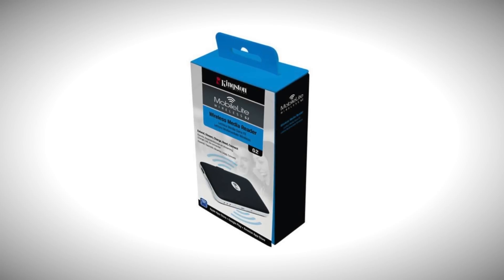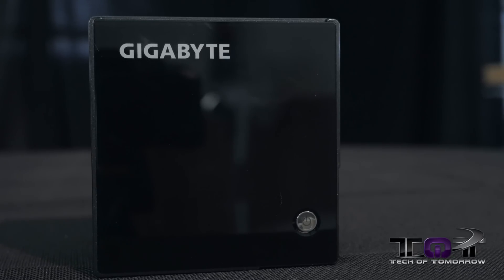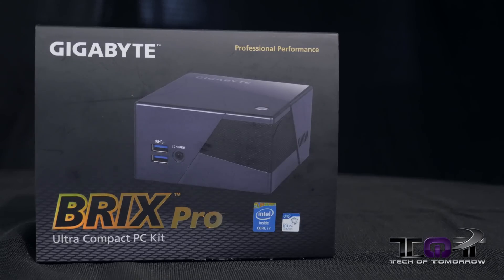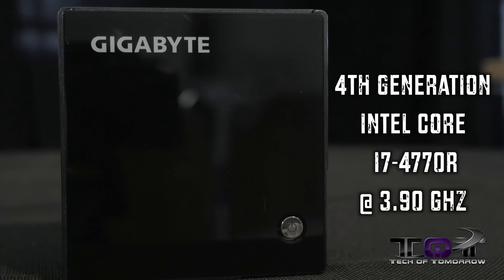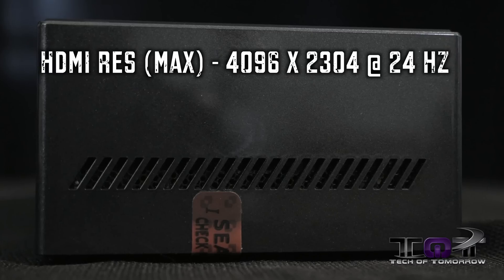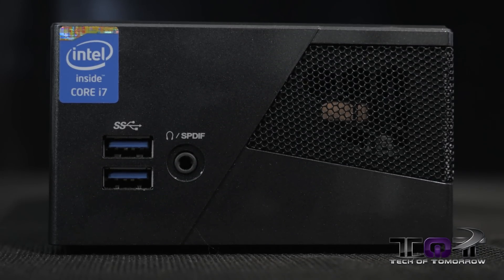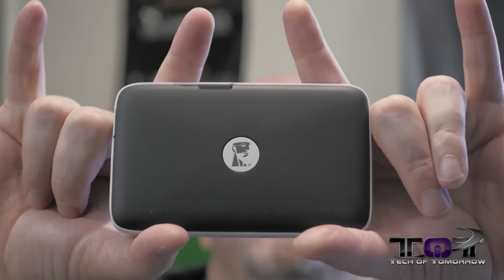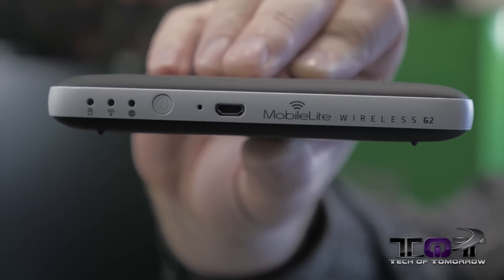Worlds Smallest Gaming PC?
Gigabyte BRIX Pro Pricing
Intel 530 SSD
Kingston Memory

Our Video Gear Setup!
- Panasonic GH4
- Panasonic 12-35 lens
- Sony PCM-M10
- Rode PinMic